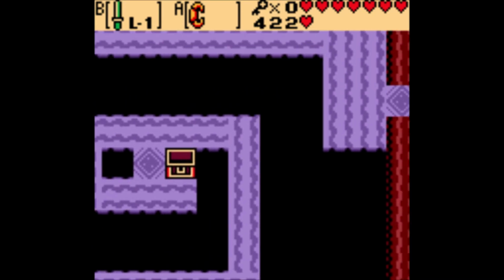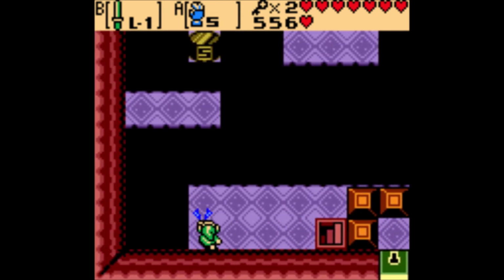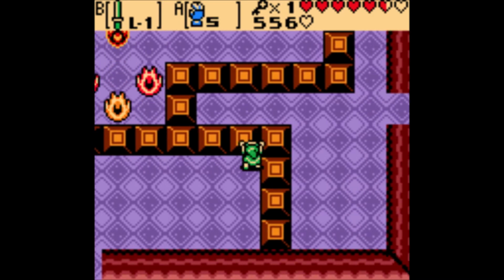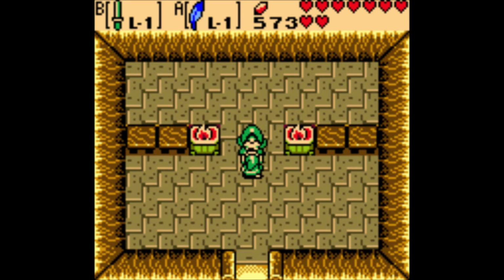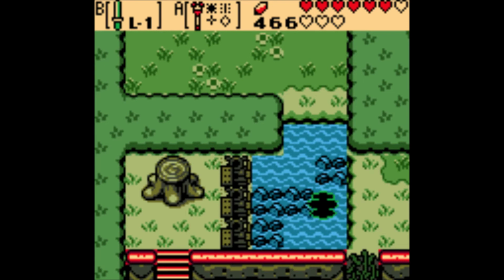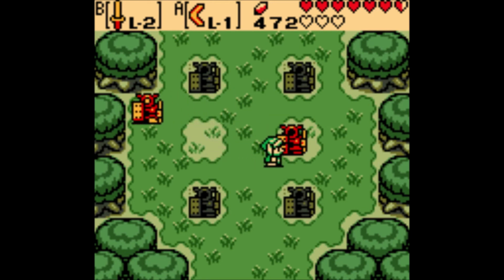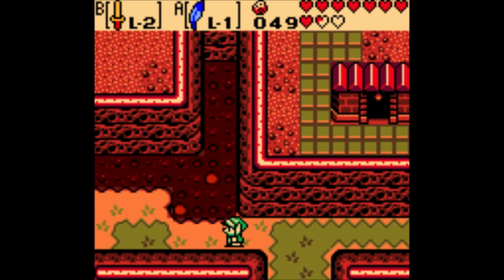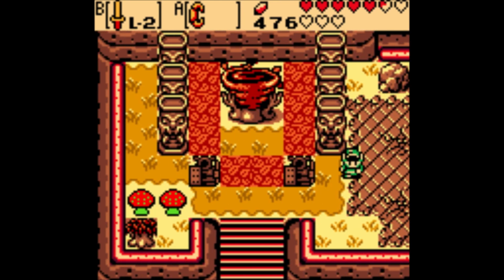DJSR Play's: The Legend Of Zelda: Oracle Of Seasons (Part 06) [Unicorn's Cave To The Tarm Ruins]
This is Part 06 of my 1,000 Subscriber Special playthrough of *The Legend Of Zelda: Oracle Of Seasons*
*Also Here Are Links To Some Of The Awesome Game Related Channels And Various Other Channels I Recommend You Check Out* (Links Below)
(Do let them know that i recommended them to you)

!!Got A Favorite Game Theme, Mention It In The Comments Section Below And I Will See What I Can Do!!

Thumbnail By: DJ SuperRaveman